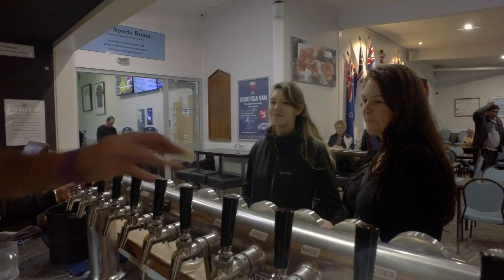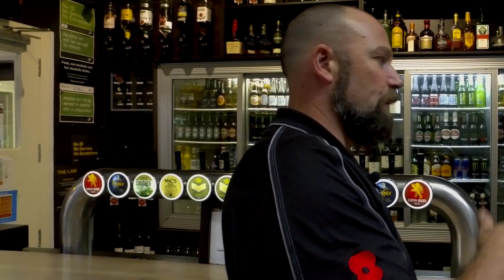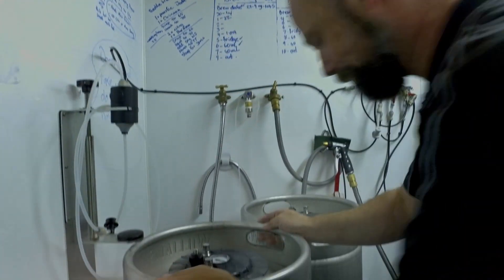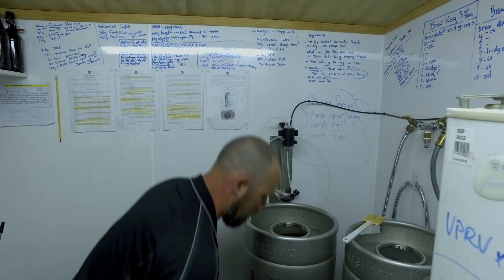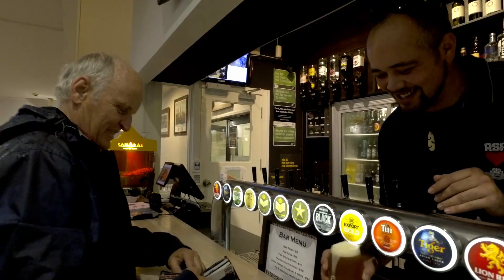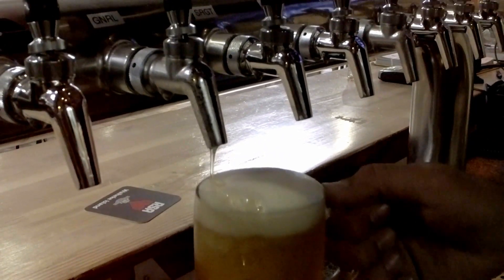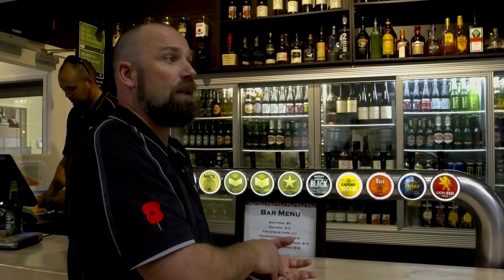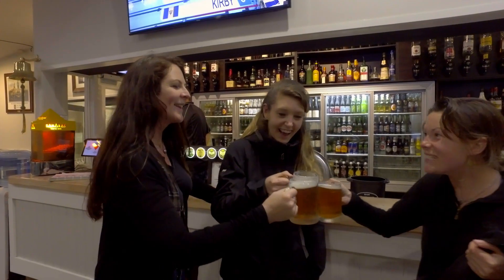Waiheke RSA Craft Beer with Great Margin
If you're a club, bar or restaurant looking to delight your customers with your own great beer and cider beverages and bank a lot more margin in the process, this video is for you